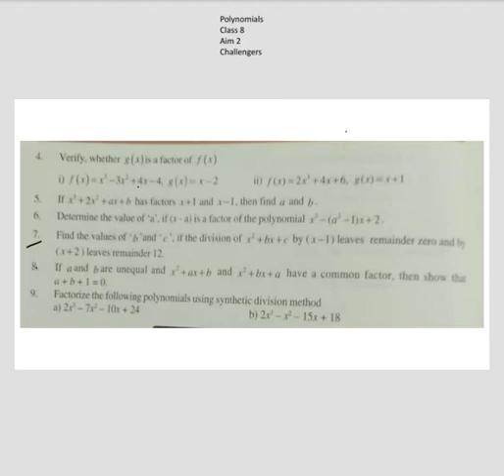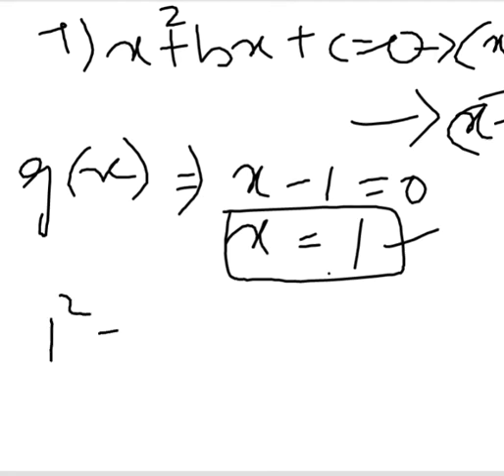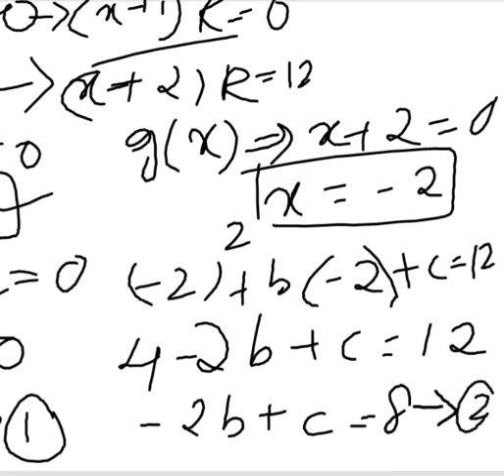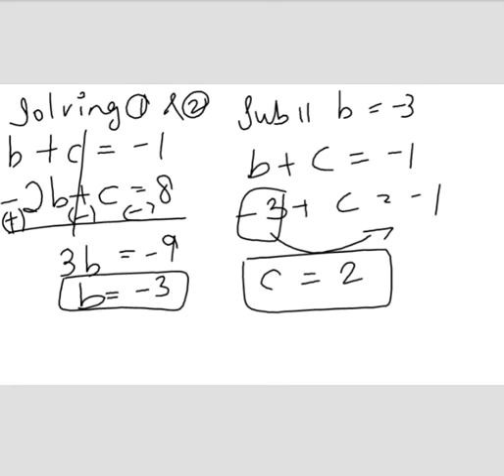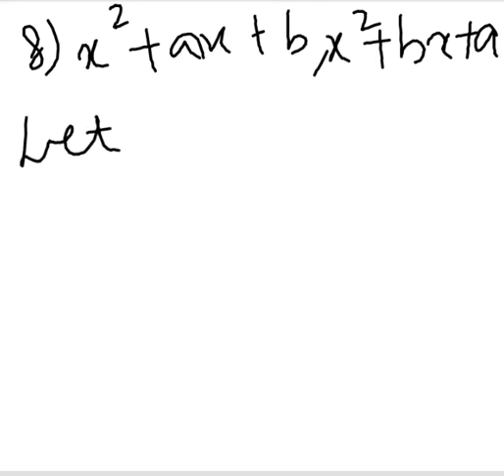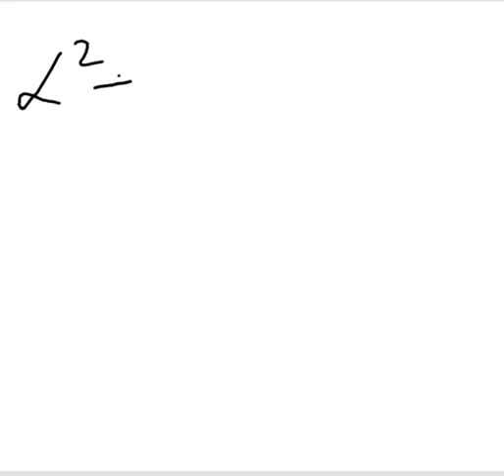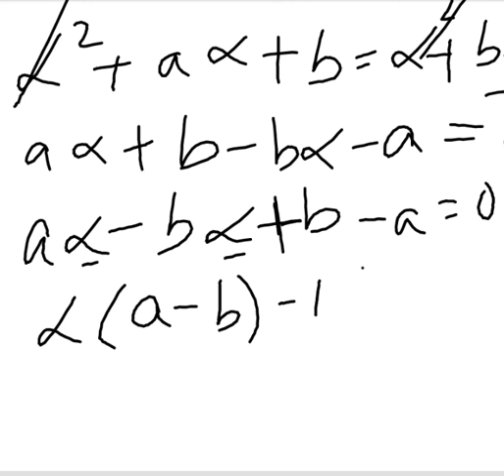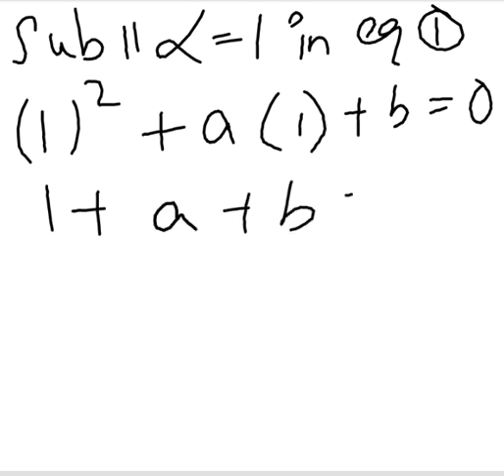Q 7&8 Challengers | Class 8 | Aim 2 | Polynomials | Maths Techno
In this video we discussed about Aim 2 Challengers of Polynomials.